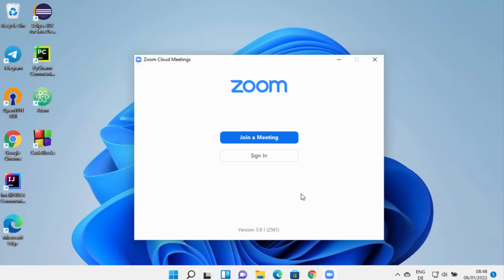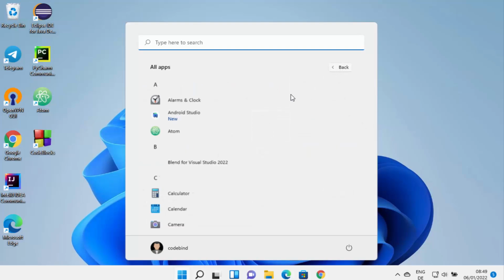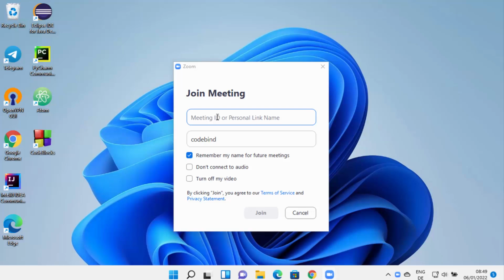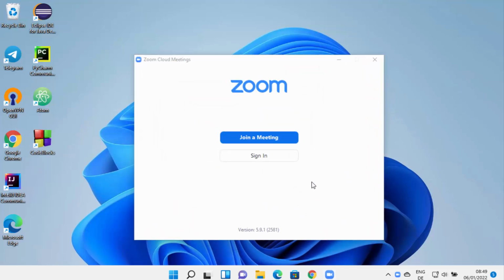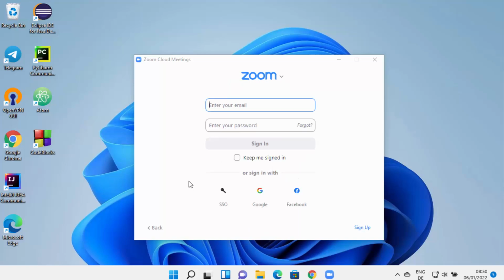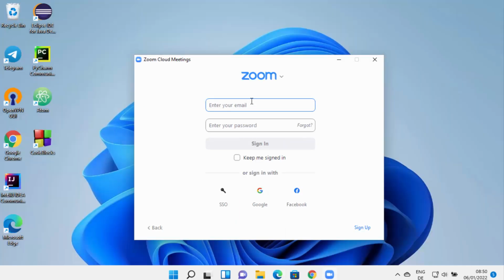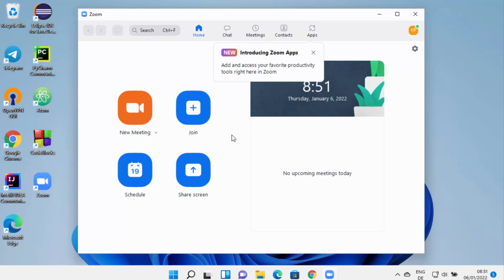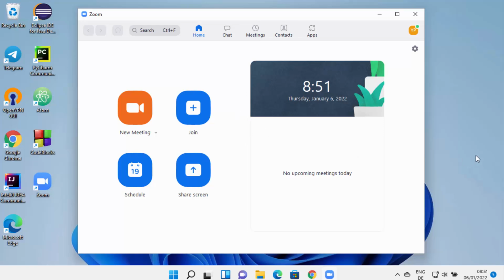How to install Zoom on Windows PC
How to install Zoom app on Windows 11. Installing theZoom  application on Windows 11  is easy. we will see How To Set Up And Use Zoom  On Windows 11.

Zoom is a widely used video conferencing application that allows users to connect with others via video calls, voice calls, and text chats. If you want to use Zoom on your Windows PC, you can easily install the desktop version of the app. In this tutorial, we'll guide you through the step-by-step process of installing Zoom on your Windows PC.

**Step 1: Download Zoom Desktop Client:**

1. Open a web browser on your Windows PC.
2.
3. Under the "Zoom Client for Meetings" section, click on the "Download" button to download the setup file.

**Step 2: Install Zoom Desktop Client:**

1. Once the setup file is downloaded, locate it in your Downloads folder or the location where your browser saves downloaded files.
2. Double-click on the setup file (usually named something like "ZoomInstaller.exe") to start the installation process.
3. Follow the on-screen instructions in the installation wizard to proceed.
4. Choose the installation options such as destination folder and shortcut creation.
5. Click on the "Install" button to begin the installation process.
6. Wait for the installation to complete. This may take a few moments depending on your PC's performance.

**Step 3: Launch Zoom Desktop Client:**

1. Once the installation is finished, you can launch the Zoom desktop client by double-clicking on its desktop shortcut or searching for "Zoom" in the Start menu.
2. Alternatively, you can also launch Zoom from the system tray icon after installation.

**Step 4: Sign In or Sign Up:**

1. Upon launching the Zoom desktop client, you will be prompted to sign in.
3. If you don't have a Zoom account yet, click on the "Sign Up" link to create a new account. Follow the prompts to complete the registration process.

**Step 5: Customize Settings (Optional):**

1. Explore the settings and customization options in the Zoom desktop client to tailor the app to your preferences.
2. You can adjust settings related to video, audio, meetings, and more.

Congratulations! You have successfully installed Zoom on your Windows PC. You can now use the Zoom desktop client to join meetings, host meetings, schedule meetings, and collaborate with others remotely.